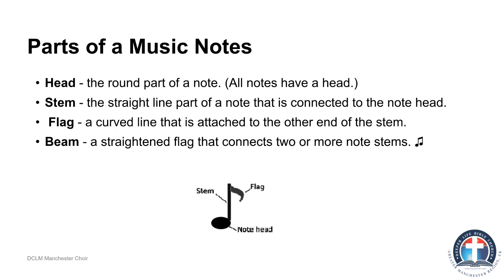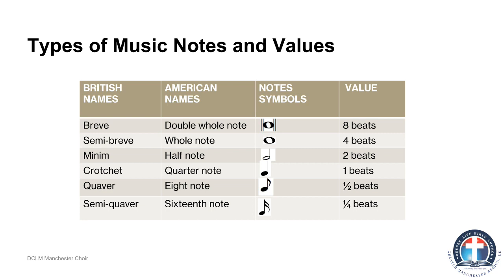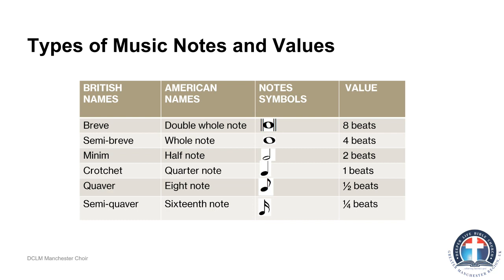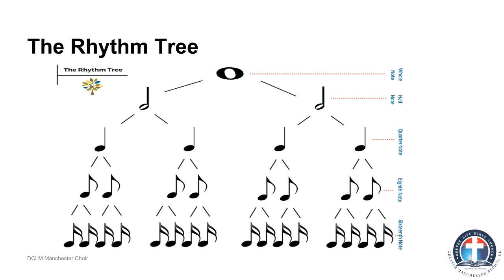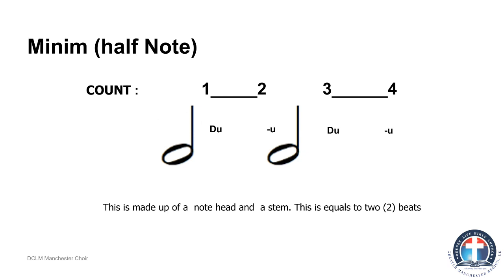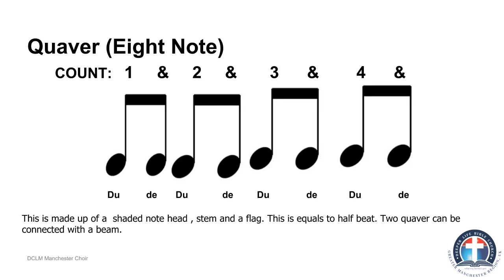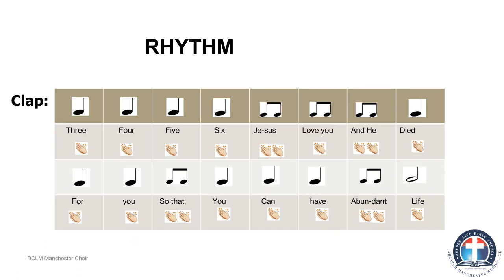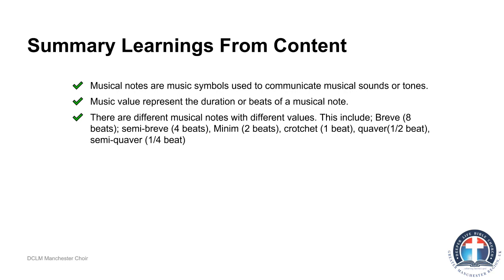ABRSM Lesson 1: MUSIC NOTES AND VALUES